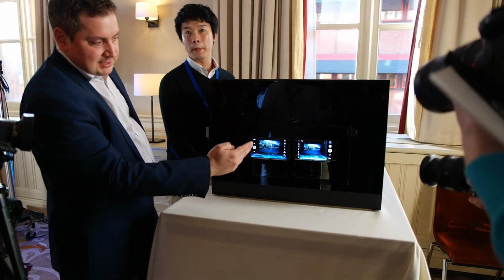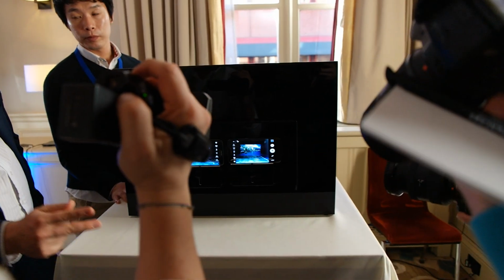Samsung Galaxy S7 camera demo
The Galaxy S7 is the first smartphone to include dual pixel sensor technology that enables faster focus and better pictures in low-light conditions.